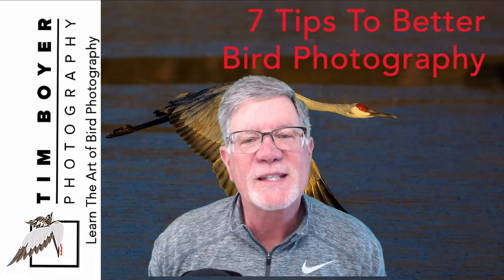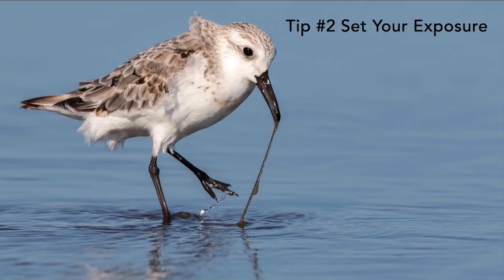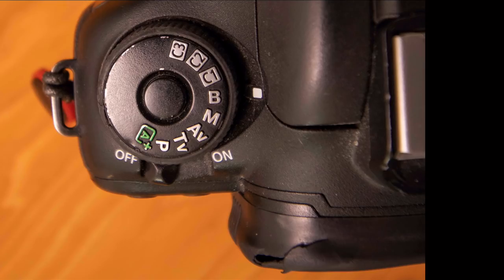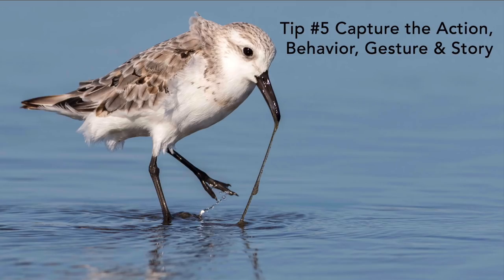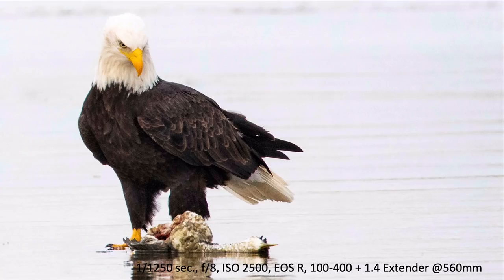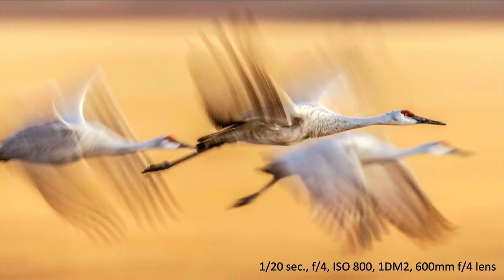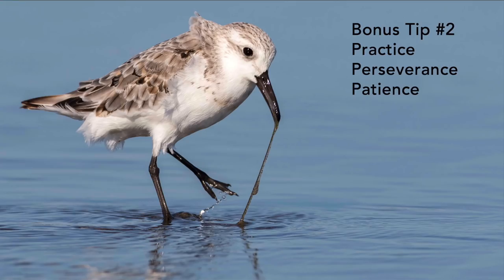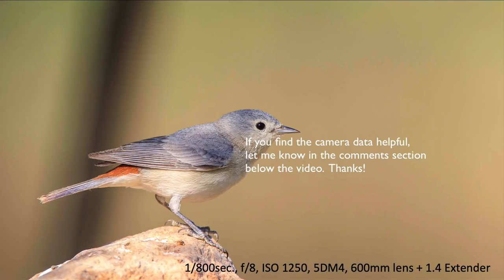7 Tips To Better Bird Photography 2019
7 Tips for Better Bird Photography through planning your shoot, setting your exposure before you leave the car, double checking your dials & switches on your gear, filling the frame, capturing emotion, gesture, action and behavior, shooting in all weather, and anchoring the image. Also, two bonus tips, be curious and experiment and practice, perseverance and  patience.

Cameras& Lenses
Canon EOS 5D Mark IV
Canon EOS R
Control Ring Adapter for EOS R
Canon EF 100-400mm f/4.5-5.6L IS II USM zoom lens
Canon EF 600mm f/4L IS III USM Lens
Canon EF 600mm f/4L IS II USM Lens
Canon EF 17-40mm f/4L USM Ultra Wide Angle Zoom Lens
Canon EF 1.4X III Telephoto Extender
Canon EF 2.0X III Telephoto Extender

Flash
Vello TTL-Off Camera Flash Cord for Canon EOS
Wimberley F-9 Head II Flash Bracket
Wimberley M-6 Extension Post Flash Bracket Module
Better Beamer Flash Extender FX-3 for Canon 5580 EX, 580 EX II, 600EX-RT
Honl Photo Professional Color Effects Gel Filter Kit (CTO Warming)
Honl Rollup Filter Case
HonlPhoto Speed Strap for Shoe Mount Flashes

iPhone Video Gear
Rode VideoMic Me-L Microphone
Manfrotto TwistGrip Tripod Adapter Clamp
Manfrotto PIXIMini Table Top Tripod
Moment 60mm Len 7 Gear

GoPro Hero 7 Black
Rode VideoMicro Compact On –Camera Microphone
GoPro Pro 3.5mm Mic Adapter for Hero 7
Mini Ball Head Hot Shoe Adapter 360-degree Rotation
PULUZ Aluminum Case for GoPro Hero 7
CAMVATE Camera Cheese Baseplate with ¼ and 3/8 inch Thread Holes
FOTYRIG Hot Shoe Mount Adapter Shore Mount Flash Adapter

Canon EOS R Gear
Canon ef-s 10-18mm f/44.5-5.6 IS STM Lens
Sennheiser ew 112 G3 Wireless Mic (replaces my version ew 100 G3)

Canon 5D Mark IV Gear
Rode VideoMic Pro Plus
Rode VideoMic Pro
Dead Cat for the Rode Mic